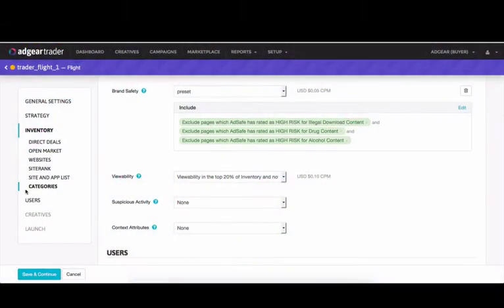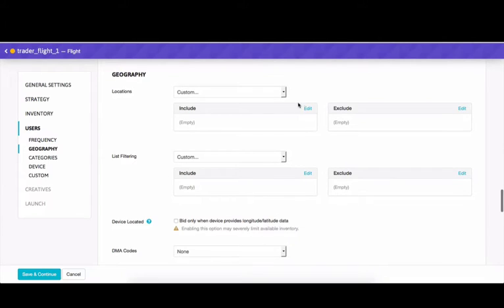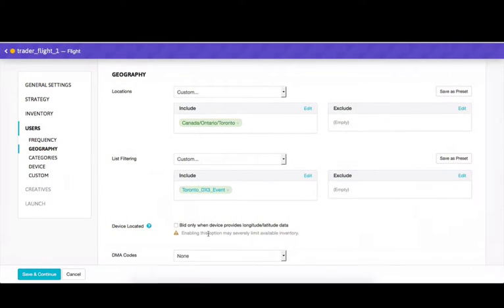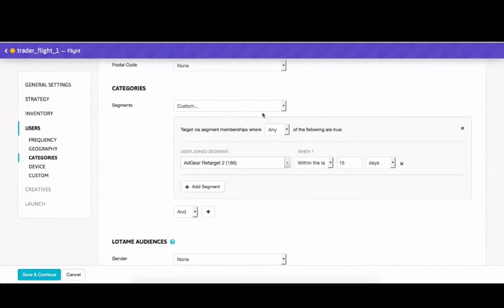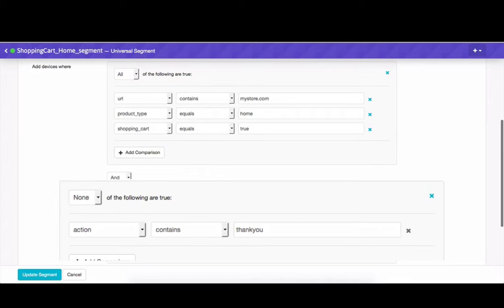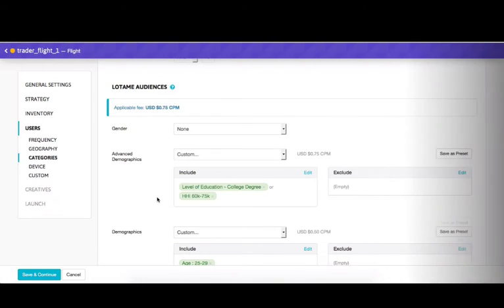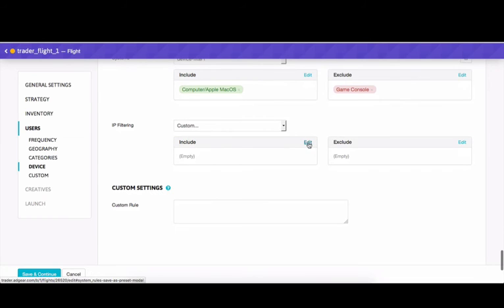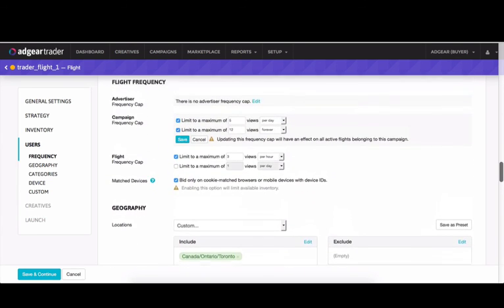AdGear Trader DSP: User Targeting & Audience Segments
How-to videos for programmatic advertising using the AdGear Trader demand-side platform.
This video covers user targeting: extending reach, retargeting, audience segments, geo-targeting, IP retargeting, and more.